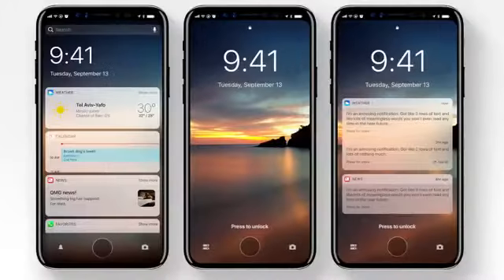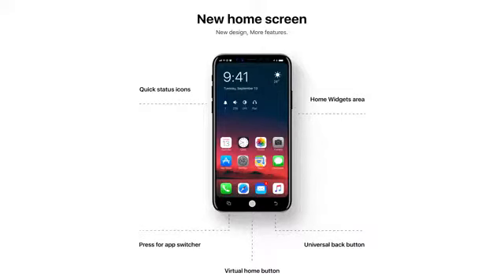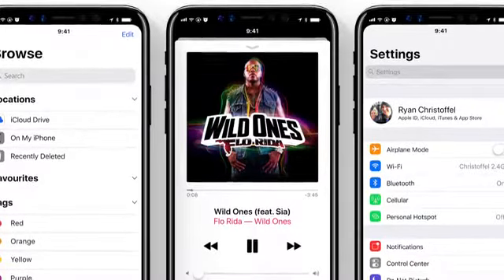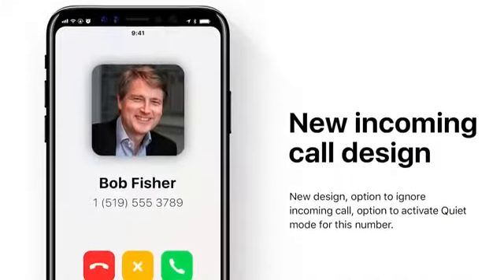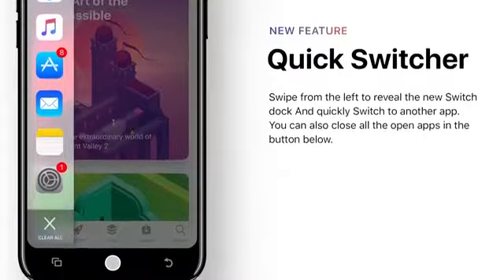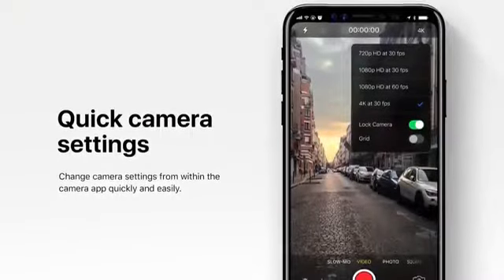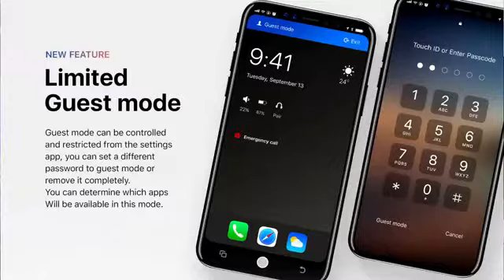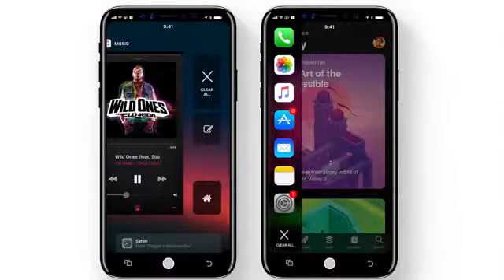iOS update to 12 new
IOS up date new on 17/7/2018 hot new